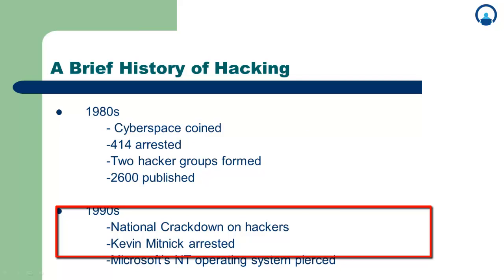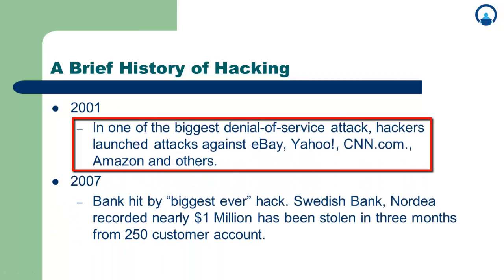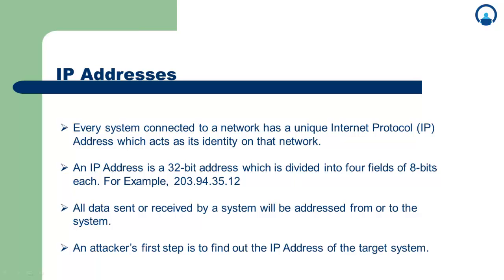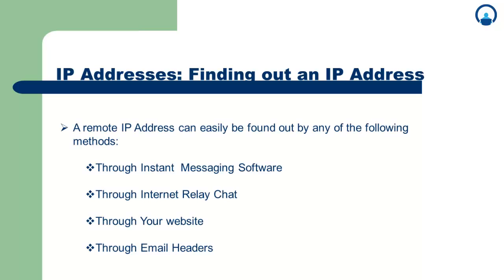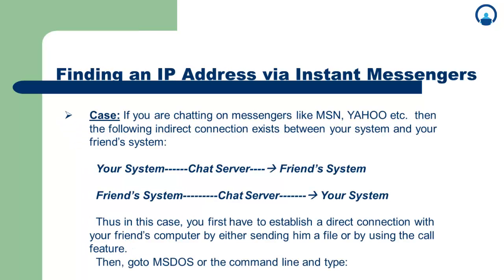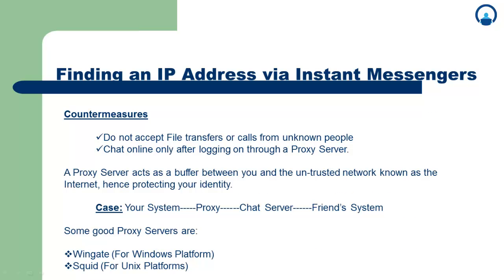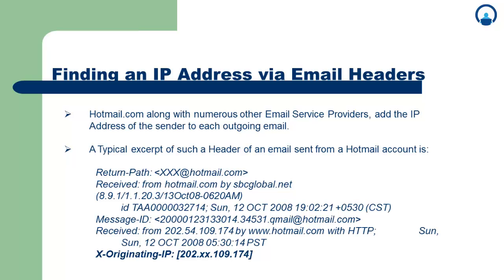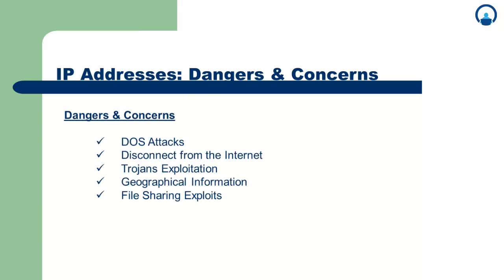IT Security Certified Hacking Training for Beginners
Learn the fundamentals of IT security and certified hacking with our beginner-friendly training course. This video is designed to introduce you to the world of ethical hacking, providing a comprehensive overview of the concepts, tools, and techniques used to protect computer systems and networks from cyber threats. With our certified hacking training, you'll gain hands-on experience and develop the skills needed to pursue a career in IT security. Whether you're a beginner or looking to expand your knowledge, our course covers topics such as network security, cryptography, and vulnerability assessment, giving you a solid foundation in the principles of certified hacking. Join us as we explore the exciting world of IT security and discover how to become a certified hacker.